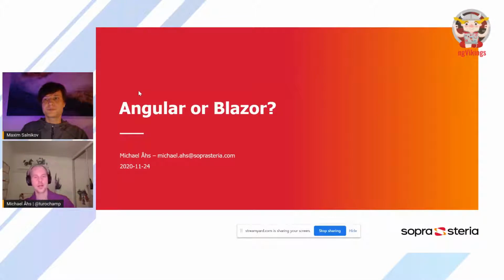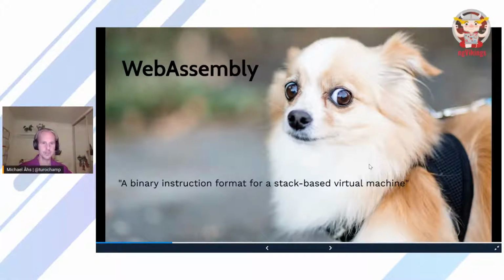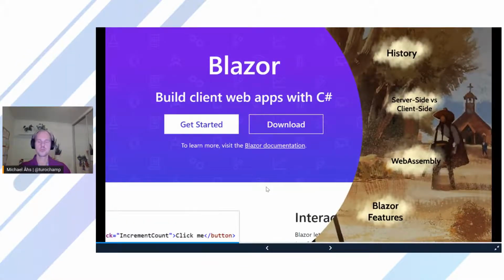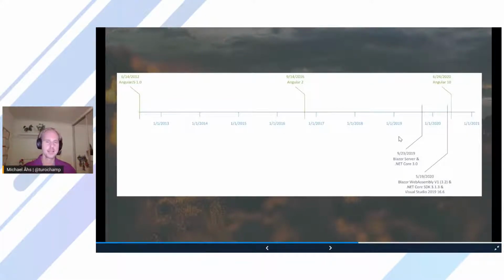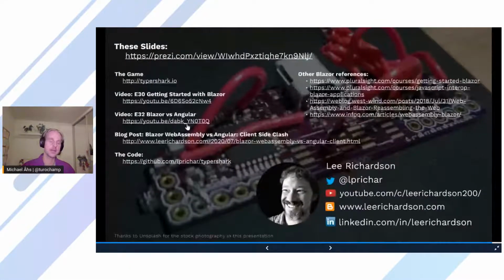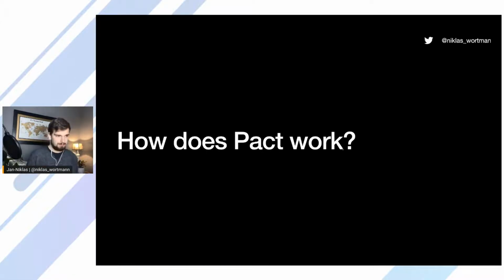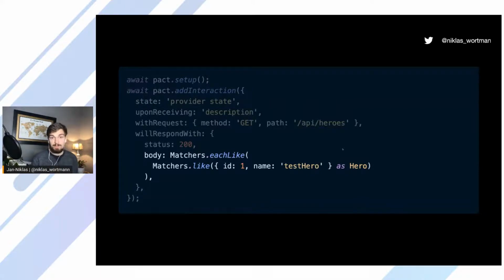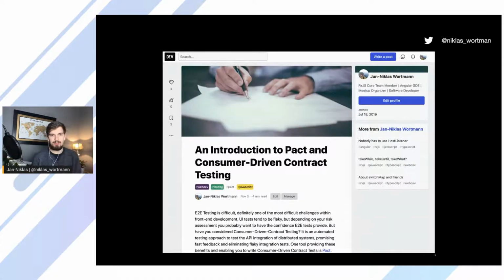ngVikings Meetup #1: Angular or Blazor? + Contractually Secure your Angular Applications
Angular Vikings are back!
Now, in the form of online meetups with short, focused sessions. Spirit of ngVikings conference, delivered to your screens!